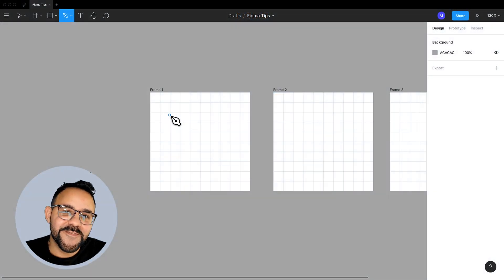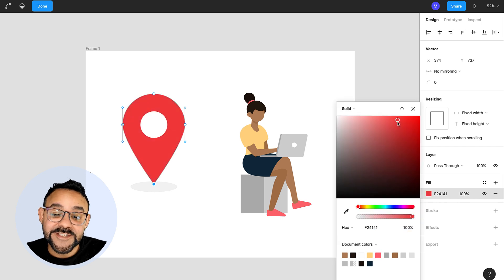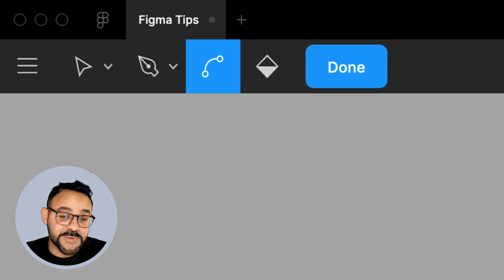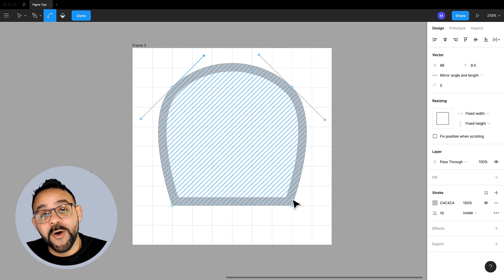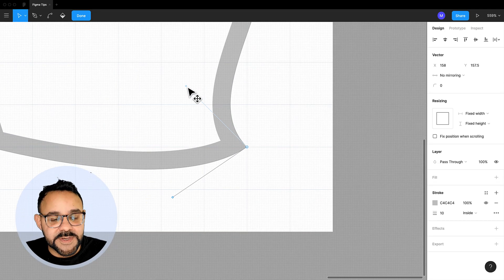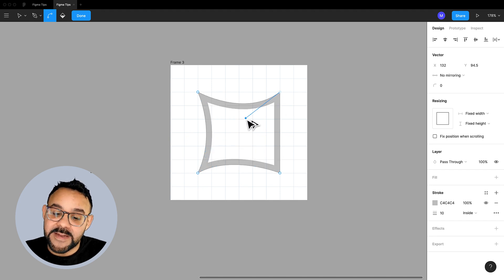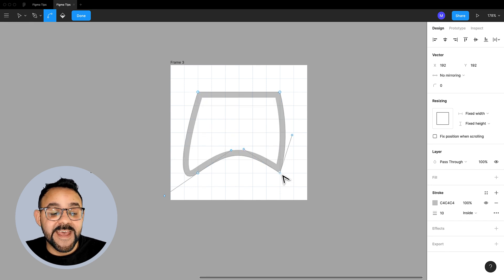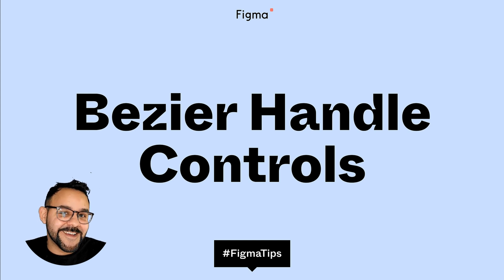Bezier Handle Controls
For more control over Bezier handles in Figma Design, hold command + option over vector anchor points to break or reset handle mirroring.